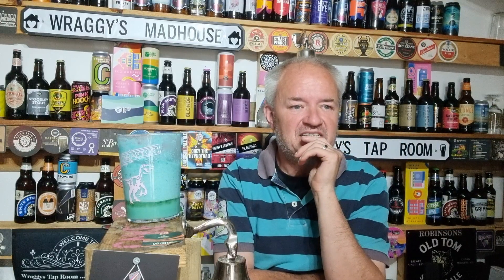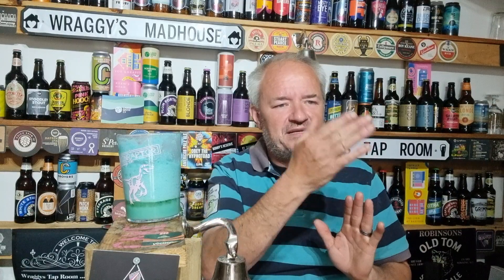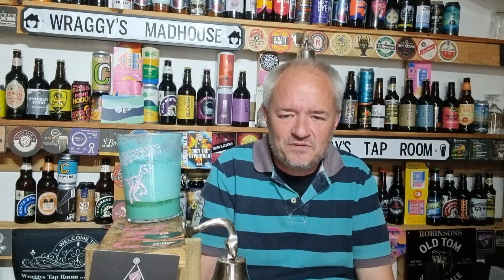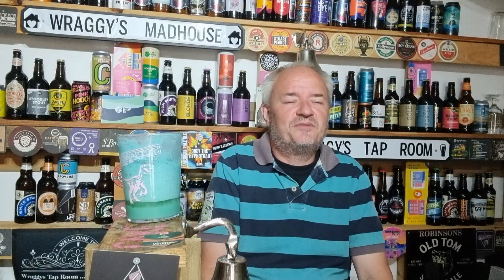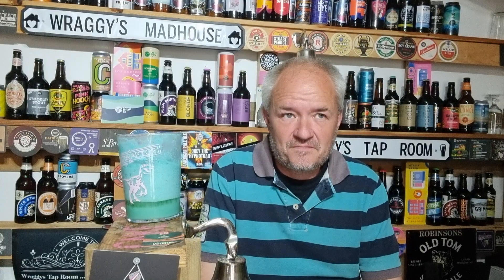The Stanton Cask Review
A few days ago we were in Ilkeston for a bit of a pub Crawl and one place I'd heard about was The Stanton Cask  , a cracking micropub at the bottom of the hill nearer the Cotmanhay area of Ilkeston , plenty of Cask and Keg on the bar and a great  support for local breweries and an ever changing line up which these days is what beer Drinkers love, heres my review of The Stanton Cask.